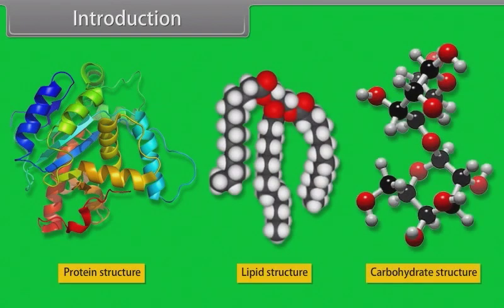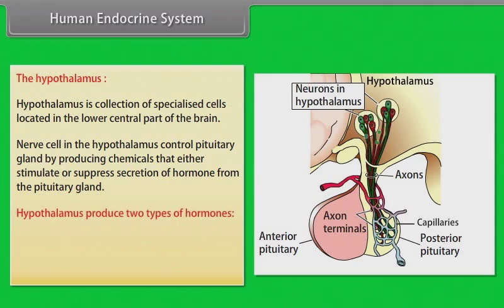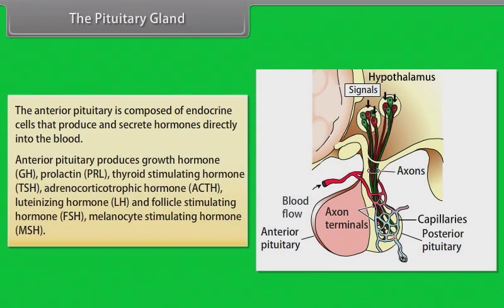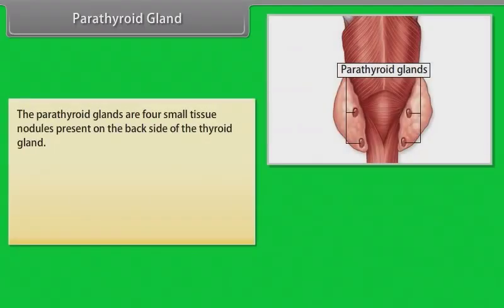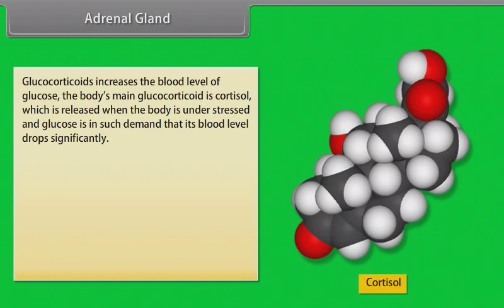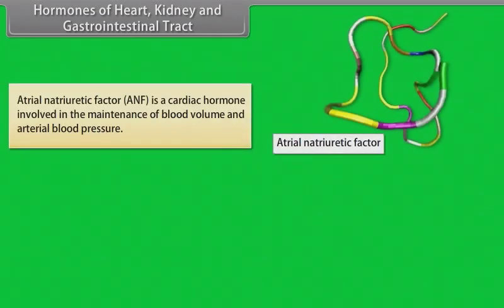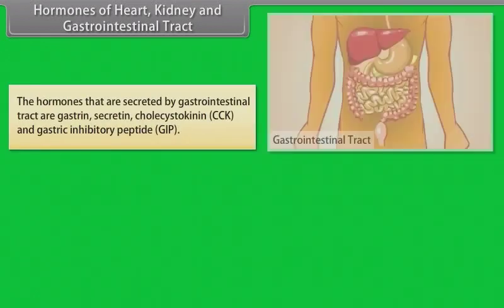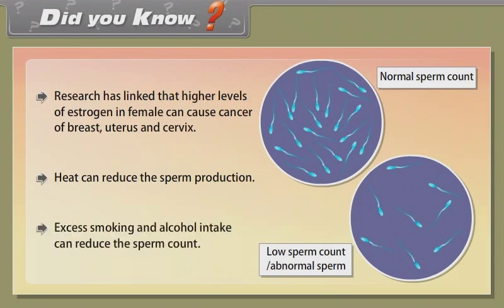class 11 biology ch 19 Chemical Cordination and Integration